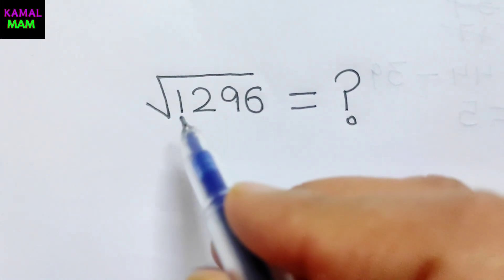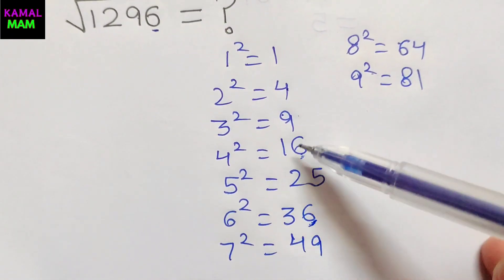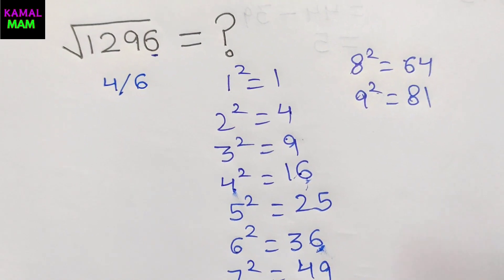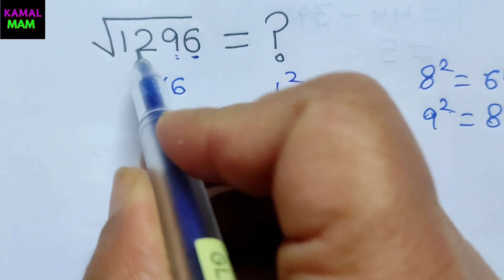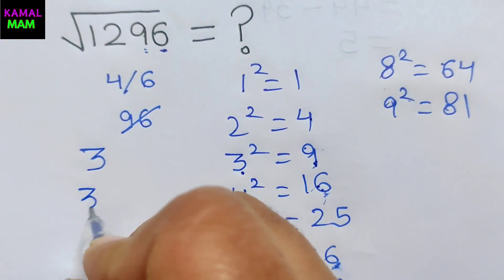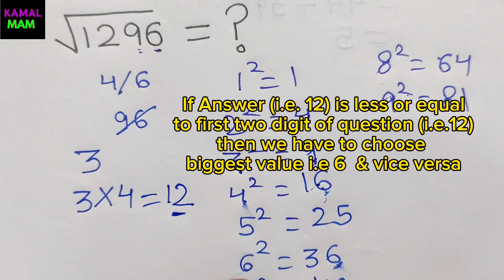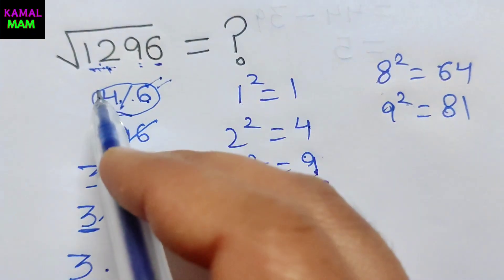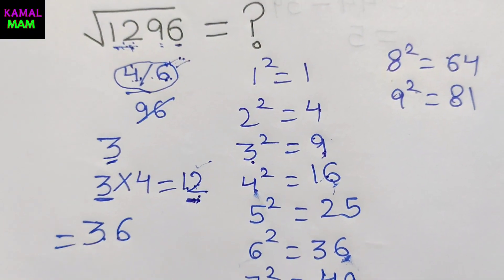Calculators Not Allowed !! Find Square Root of Any Number just within few seconds!!👇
international Math Olympiad Problem n^6–n^3=2
olympiad prepare
international olympiad maths
olympiad mathematics
international olympiads
international maths olympiad
olympiad
international mathematics olympiad
mathematics
math olympiad
olympiad mathematics
math olympiad
maths olympiad
olympiad math
maths trick
olympiad
maths olympiad
olympiad mathematics
math olympiad
mathematical olympiad
math solver

olympiad math
maths
Mamta maam
German - Math Olympiad Problem | You should know this trick!!